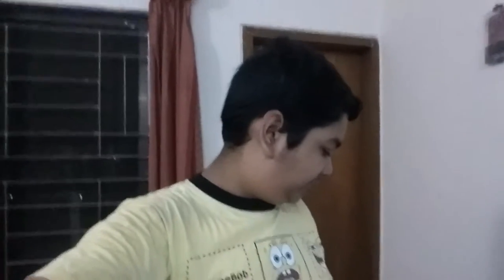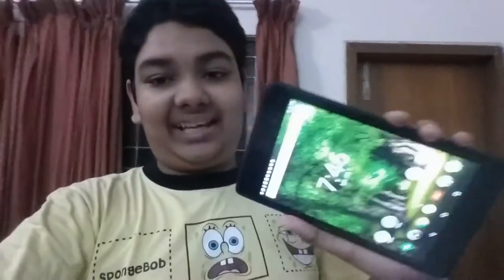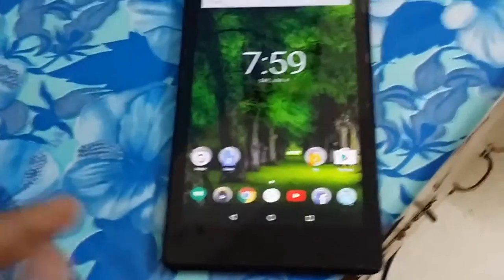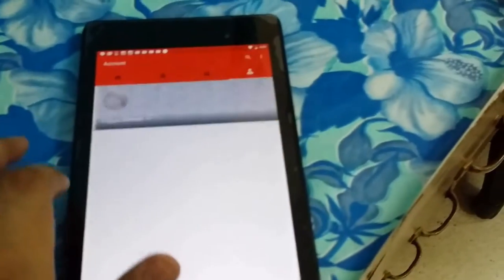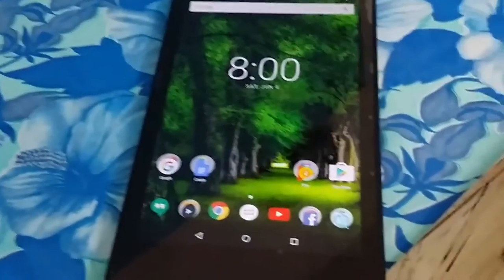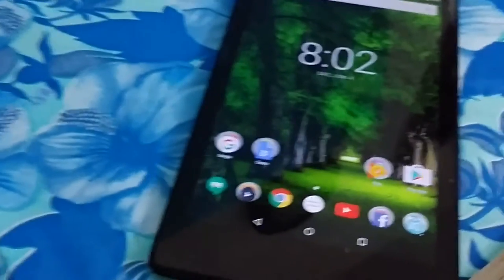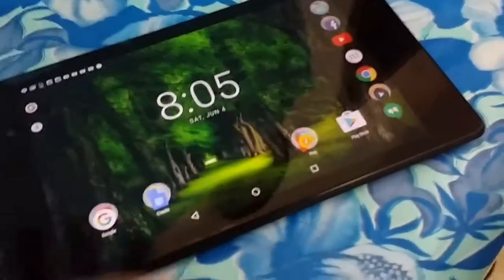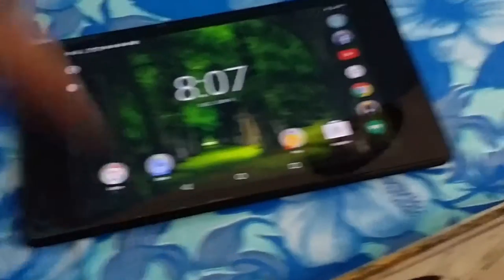Nexus 7 (2013) Review! - Is it still worth it?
The Nexus 7 was unveiled in 2013, which makes it 3 year old. It's obviously been removed from the Google Store, but is it still worth it? Watch the review/worth it video as I answer all your questions. Enjoy!